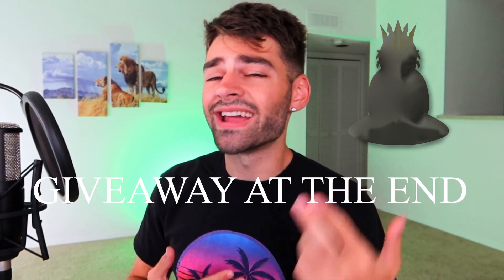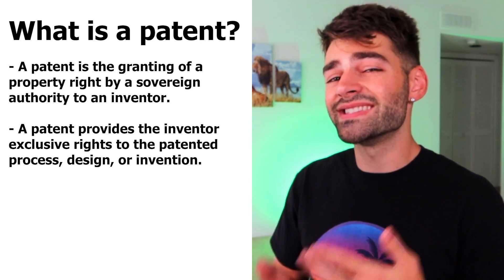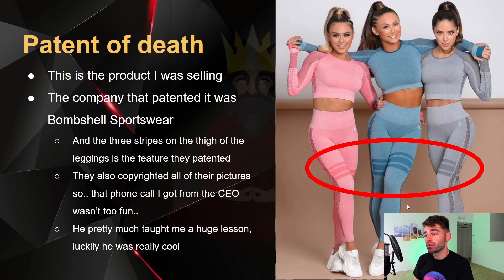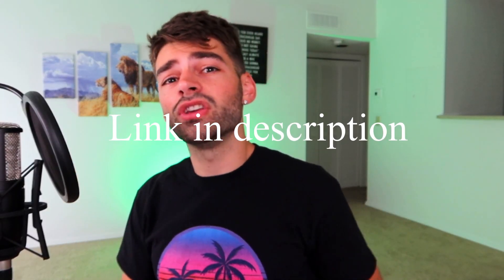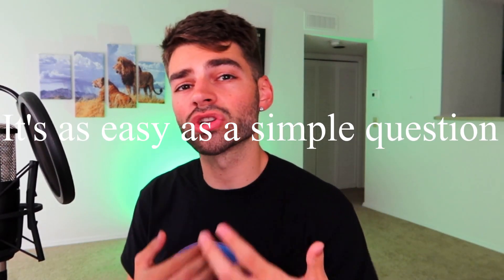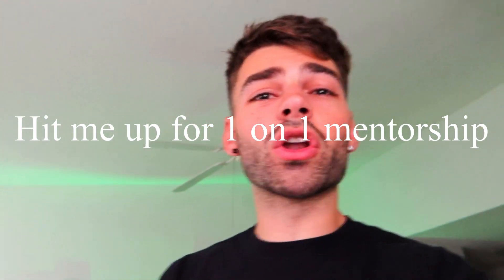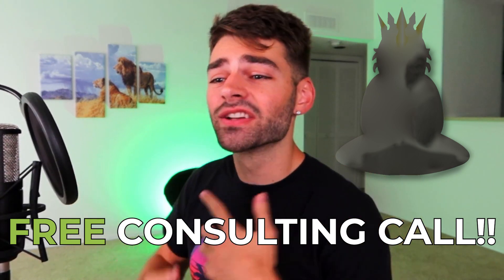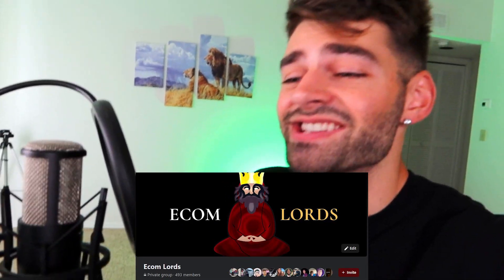Don't Get SUED While Dropshipping! (IMPORTANT)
Dropshipping lawsuits can end a business. This is you can dodge lawsuits while dropshipping from Shopify

In this video I'll be sharing with you how I avoid running into lawsuits while I run my ecommerce businesses. You’ll learn the strategies I use to clarify whether a product is patented, or not. Avoiding legal issues is a necessity while running an ethical business. You’ll want to refrain from running ads with copyrighted pictures as well. Utilize the tips I teach you in this video to keep yourself out of unfortunate legal situations.

If you run a Shopify, dropshipping, or ecommerce store then this video is for you. These tips allow you to conduct business in a safe manner. Legal situations can affect your business, so let’s get you educated. Straying away from selling commercially unavailable products will bring you many steps closer to your success.